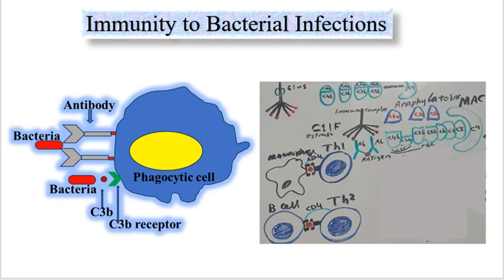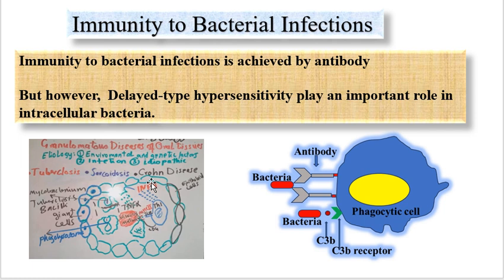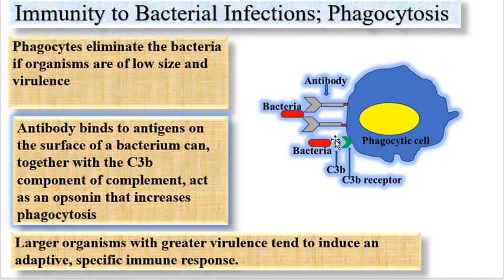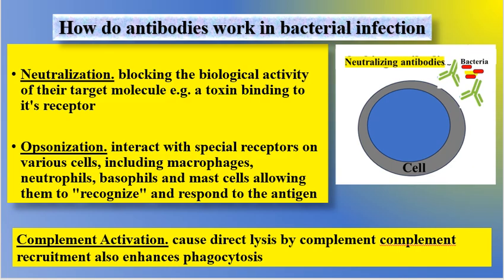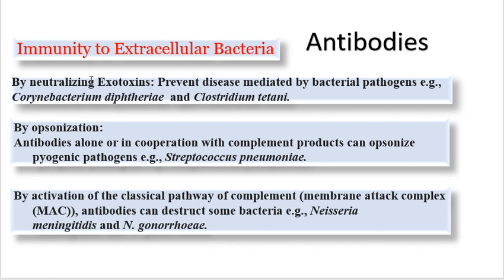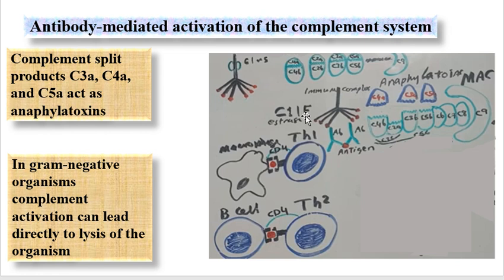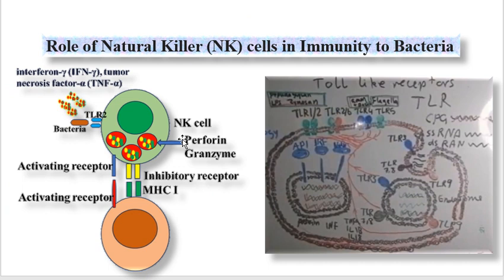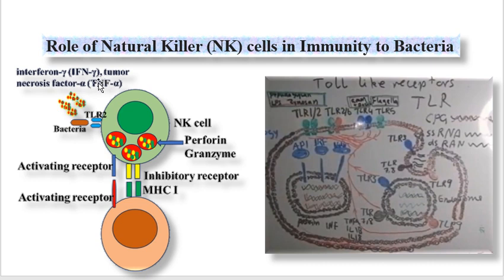Immunity to Bacterial Infection; Innate immunity; adaptive immunity; NK cell; TNF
Immunity to bacterial infections is achieved by antibody but however,  Delayed-type hypersensitivity play an important role in intracellular bacteria.

Phagocytes eliminate the bacteria if organisms are of low size and virulence.

Antibody binds to antigens on the surface of a bacterium can, together with the C3b component of complement, act as an opsonin that increases phagocytosis.

Larger organisms with greater virulence tend to induce an adaptive, specific immune response.

Extracellular bacteria induces production of humoral antibodies e.g. Exotoxins, such as diphtheria toxin and Endotoxins, such as lipopolysaccharides (LPS).

How do antibodies work in bacterial infection: 1. Neutralization. blocking the biological activity of their target molecule e.g. a toxin binding to it's receptor ; 2. Opsonization. interact with special receptors on various cells, including macrophages, neutrophils, basophils and mast cells allowing them to "recognize" and respond to the antigen; 3. Complement Activation. cause direct lysis by complement complement recruitment also enhances phagocytosis.

In gram-negative organisms complement activation can lead directly to lysis of the organism.

Role of Natural Killer (NK) cells in Immunity to Bacteria: Perforin and cytokines.

TNF-α plays an important role through the recruitment of neutrophils and macrophages, besides inducing the expression of proinflammatory mediators to the site of infection and neutrophils undergo what is so called netosis.